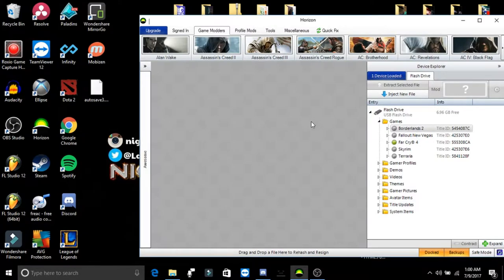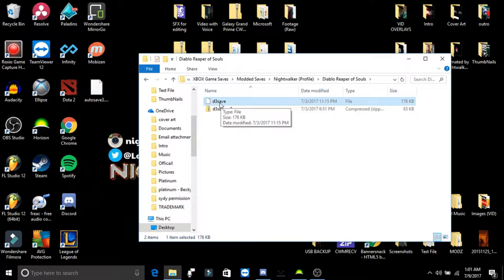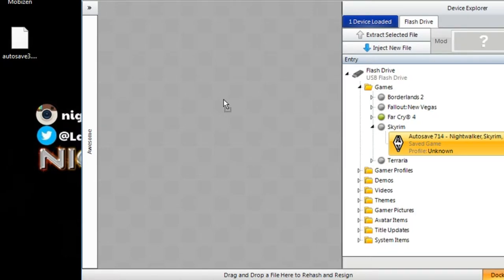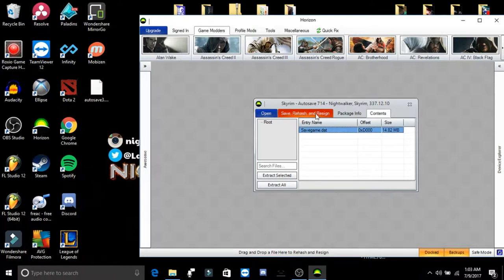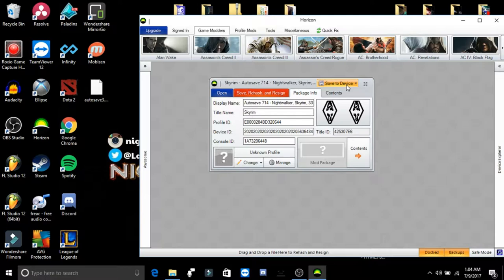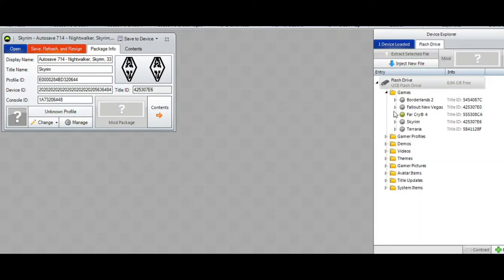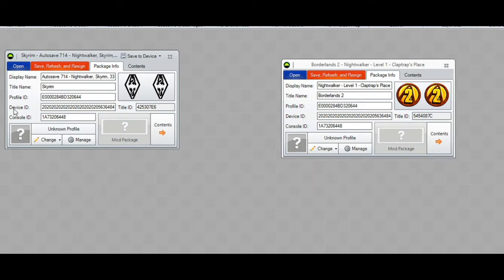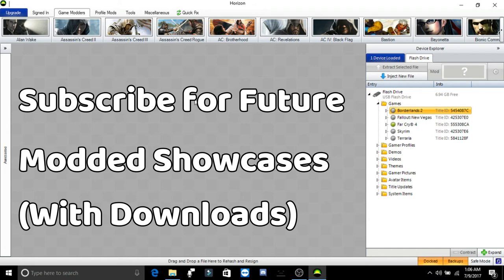How to resign modded xbox game saves (2 Methods)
●▬▬▬▬▬▬▬ OPEN ME ▬▬▬▬▬▬▬●

●▬▬▬▬▬▬▬ SONGS USED ▬▬▬▬▬▬▬●
Virtual Paradise By Veela

►Nightwalker Lots Intro Music-
young thug - power

●▬▬▬▬▬▬▬ LOGOS ▬▬▬▬▬▬▬●
MADE BY TWTR: @lynne_rebecka